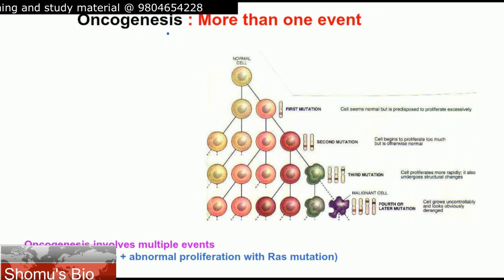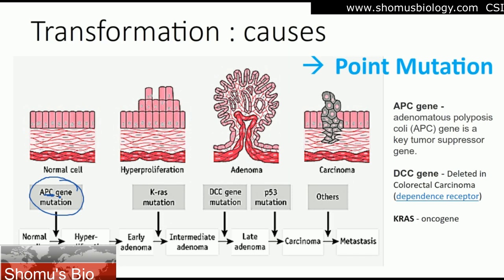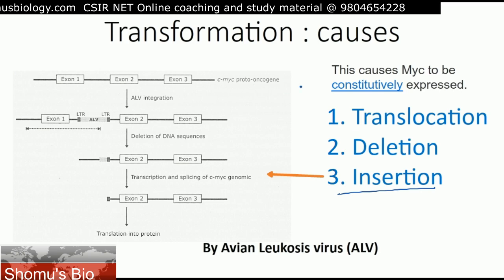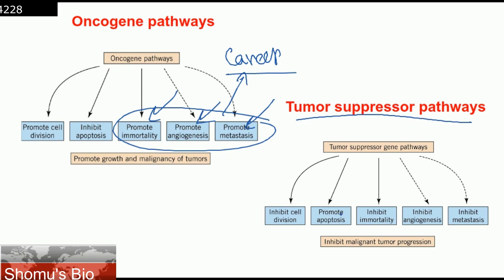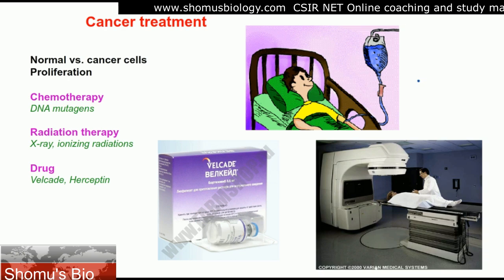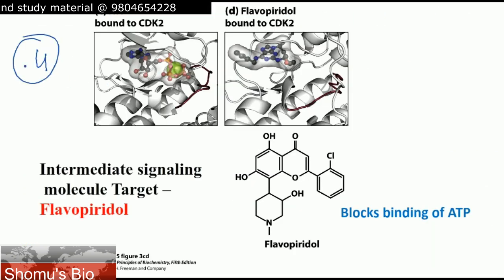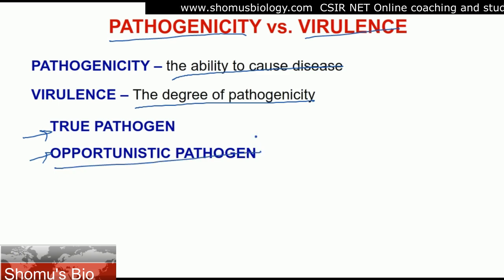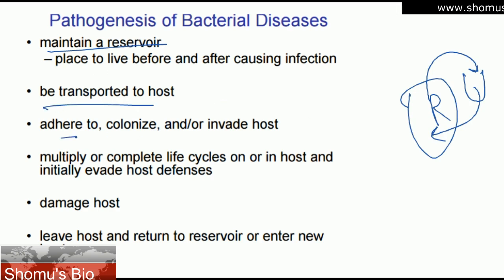CSIR NET life science unit 4 | CSIR NET Life science free online coaching lectures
csir net life science unit 4 - This csir net life science lecture explains about csir net life science unit 4. This video is a complete guide to understanding and passing CSIR NET Life Science Unit 4. This video is divided into 7 parts, which will comprehensively cover all the concepts required to clear the NET life science unit 4 examination. This video is for the CSIR NET Life Science Examination. The topic covered in this video is Unit 4: Ecology and Evolution. In this video, we will discuss the following topics:
1. What is cancer?
2. How host-pathogen interaction works?
3. Immunology basics
4. cell signaling process
This video is all about how to score good marks in CSIR NET Life Science Unit 4. The lecturer has explained the topics thoroughly with examples. This will help you score better in your exams. This video is all about the CSIR NET Life Science examination. It covers the Unit 4: Genetics and Evolution topic in detail. The unit has been divided into five topics namely, Genetic disorders, Principles of inheritance, Molecular biology, Population genetics and Evolutionary theory. This video will help you understand all the concepts that are important for the examination. This video is designed for CSIR NET aspirants who are appearing for the Life Science unit 4 paper. The video will provide an overview of the topics that are likely to be covered in the paper and will also help you attempt the sample questions provided in this channel. This video is a complete guide to help you pass CSIR NET Life Science examination. This video consists of complete units that will help you cover all the topics for the examination. This is a video for the Unit 4 exam of the CSIR NET life science examination.